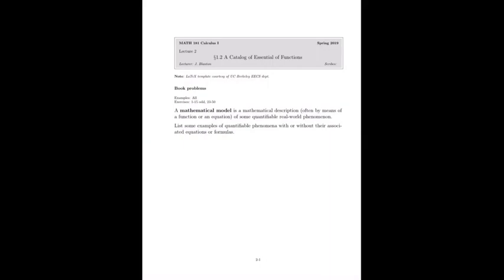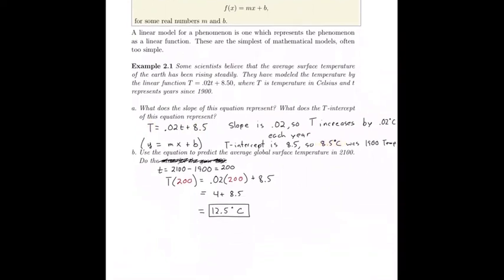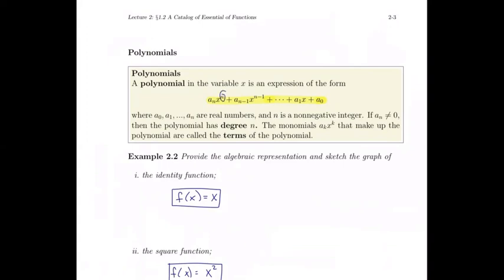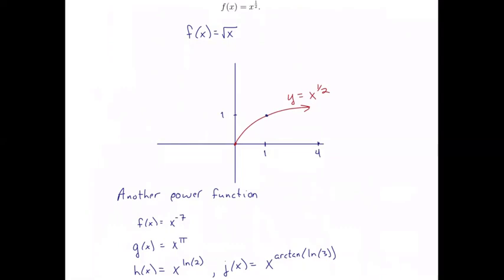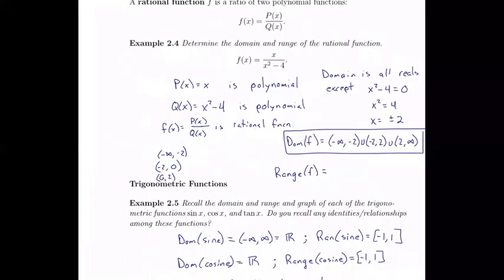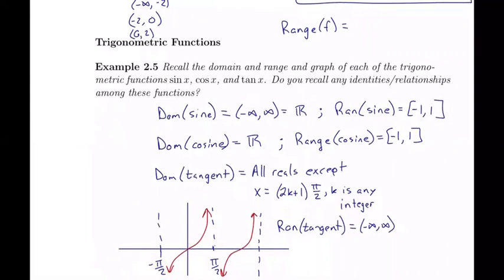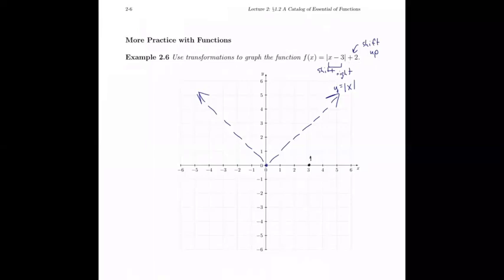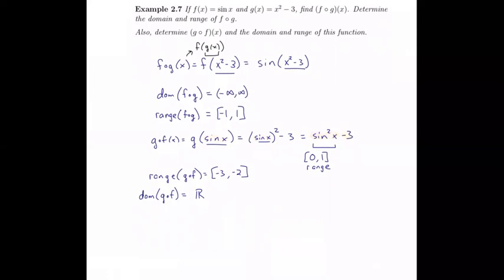1.2 A Catalog of Essential Functions